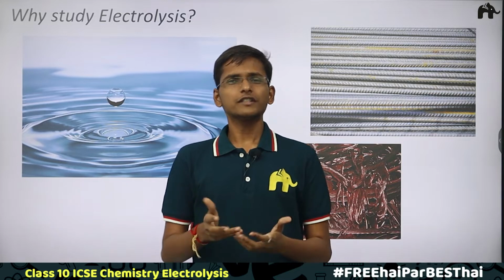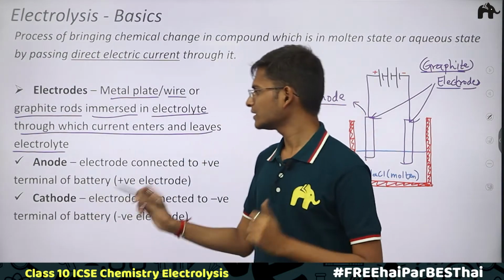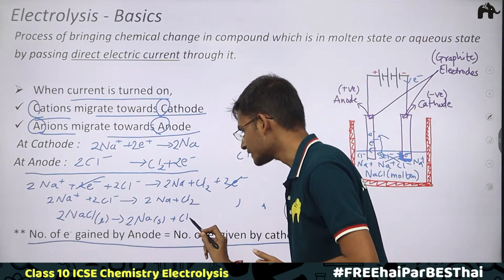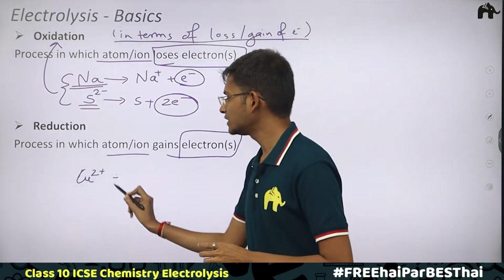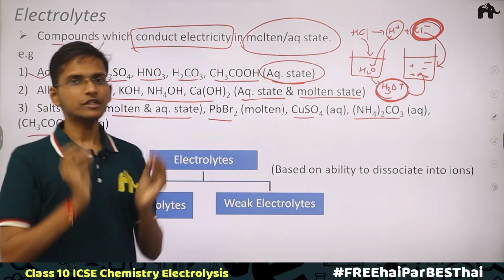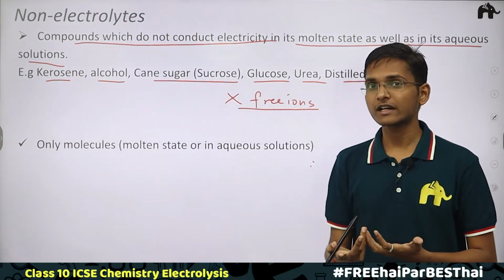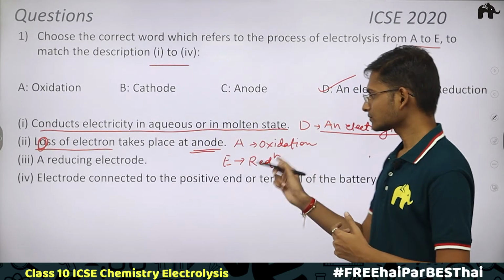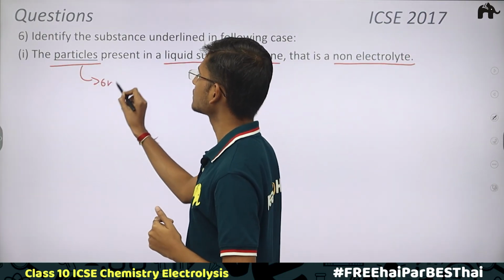Electrolysis | Class 10 ICSE Chemistry | Selina Chapter 6 | Electrolysis Electrolytes Conductors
"Timestamp:
0:00 Introduction
01:04 Why study Electrolysis ?
03:21 Electrolysis -Basics
34:14 Electrolytes
40:27 Types of Electrolytes
48:08 Non -Electrolytes
52:31Metallic Conductors & Electrolytic Conductors
57:18 ICSE Q.1
01:00:44 ICSE Q.2
01:02:54 ICSE Q.3
01:03:43 ICSE Q.4
01:04:49 ICSE Q.5
01:07:51 ICSE Q.6